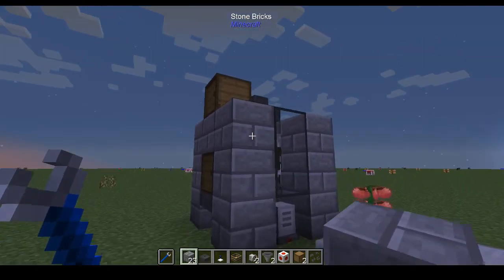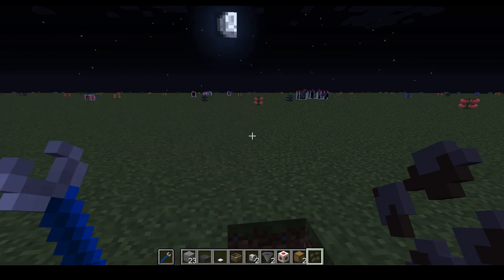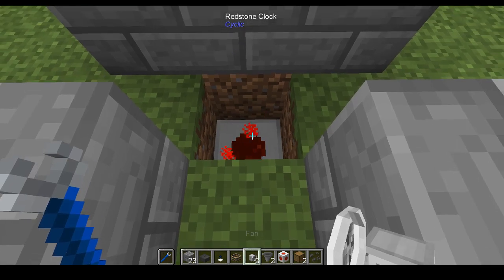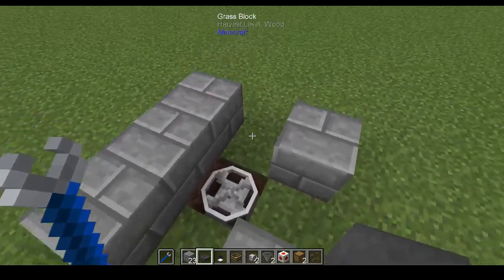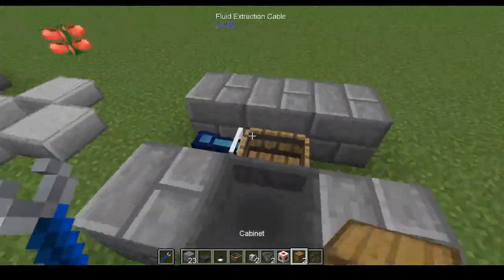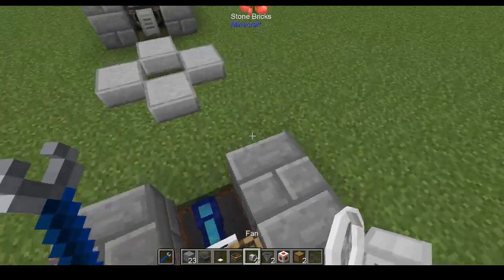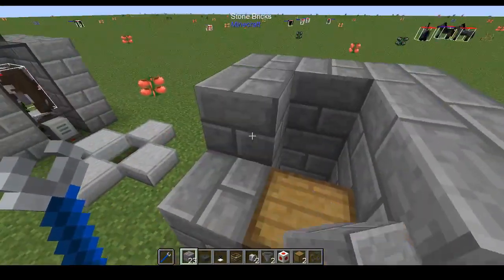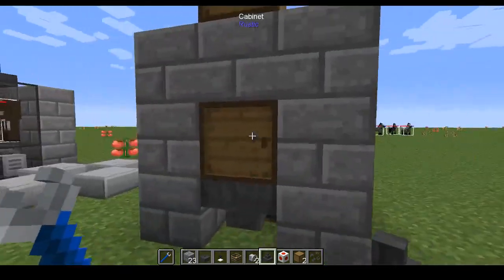Sky Factory 4 Early Automated Crushing Tub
This is my first YouTube video so sorry if it's bad quality.

This is how to make an automated Crushing Tub using a cow in Sky Factory 4.

This is an original idea, if you use this idea or base something off this in your video please preference it being created by me (ShockVolt)